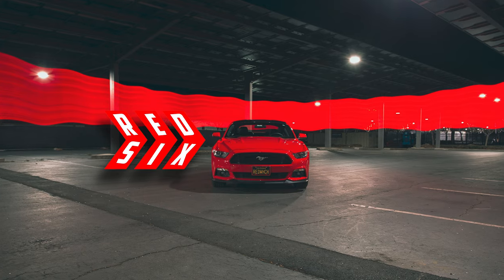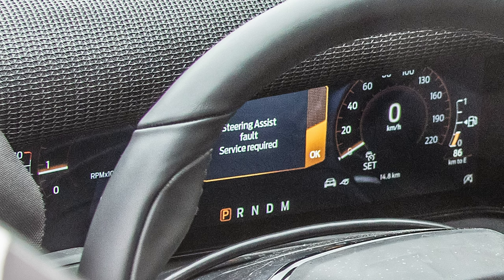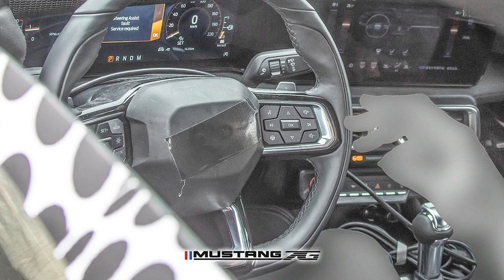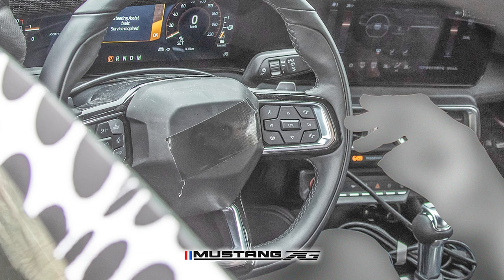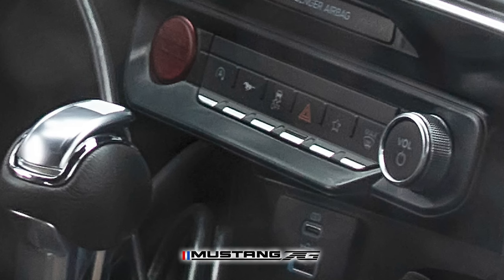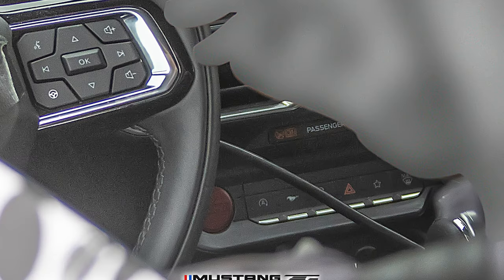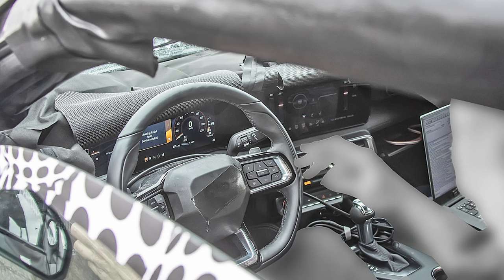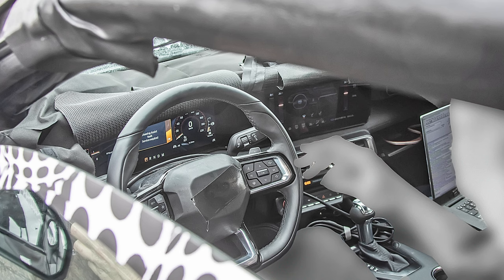7th Gen Mustang Interior leaked images - Hear my thoughts!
Slideshow video of the s650 Mustang interior leaked images and my thoughts on the upcoming styling options... PLUS one WILD hope for customization.